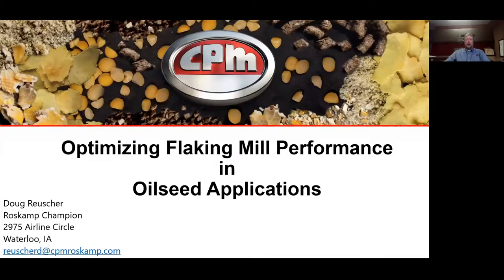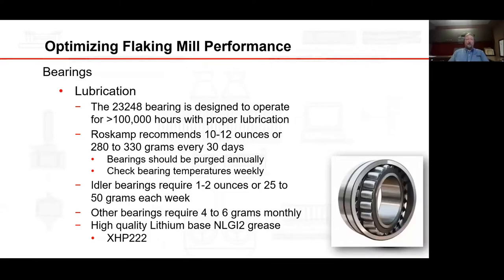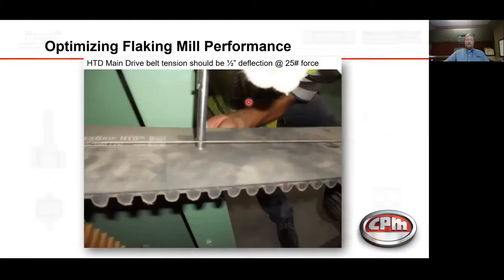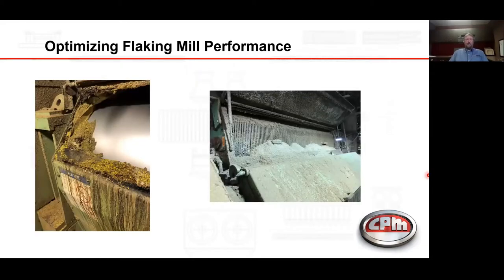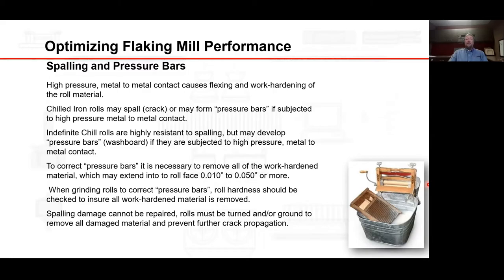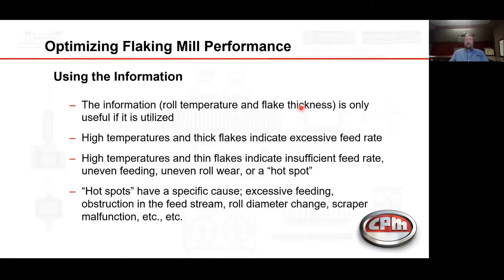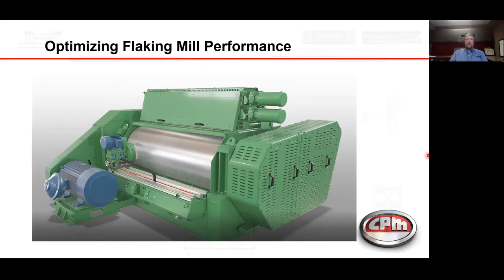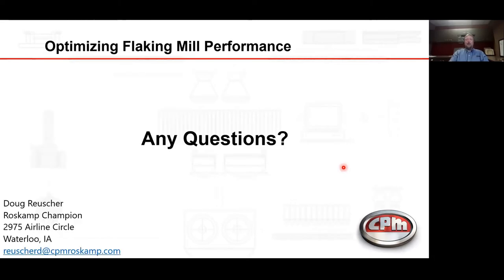Optimizing Flaking Mill Performance in Oilseed Applications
Presented at the 2021 AOCS Annual Meeting & Expo Industry Updates I

Presenting Author:
Doug Reuscher
Applications Engineer
Roskamp Champion

Optimizing flaking mill efficiency in oilseed applications will cover seed preparation, maintenance, and mill capacity to identify opportunities for improvement. Maintenance will focus on proper adjustments to prevent seed from bypassing the rolls along with roll grinding.

Optimizing flaking mill efficiency in oilseed applications is the focus of this presentation. I will cover seed preparation, maintenance, and capacity of the flaking mill to identify opportunities for improvement. Manufacturing uniform product is critical for efficient operation. Flaking mill optimization starts with supplying properly conditioned & cracked seed to the mill. I will explain different dehulling systems used to prepare the seed for flaking. Then I will discuss key maintenance areas of the flaking mill. These areas include proper feeding and adjustments needed to ensure the seed does not bypass the rolls. I will finish with the importance of roll grinding along with frequency, duration, and roll type.